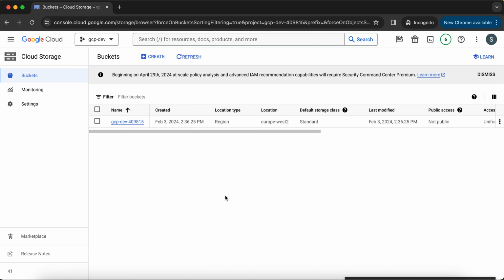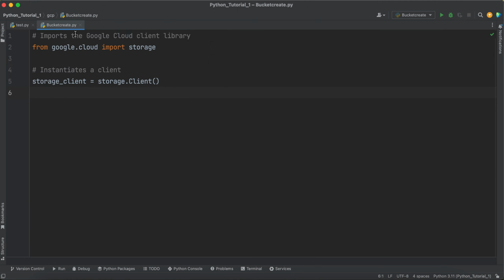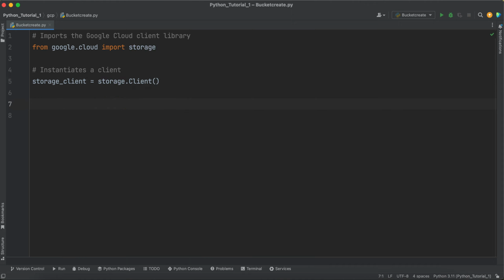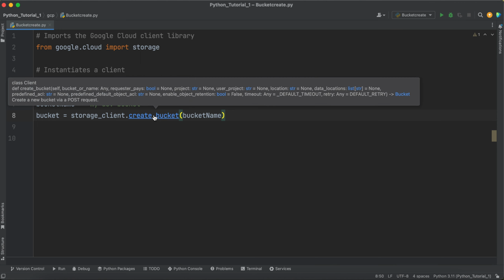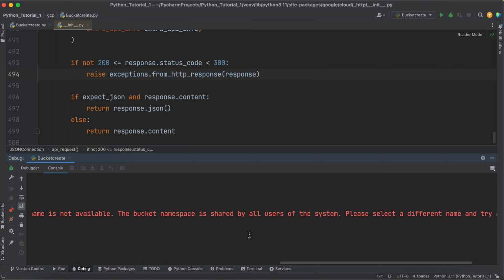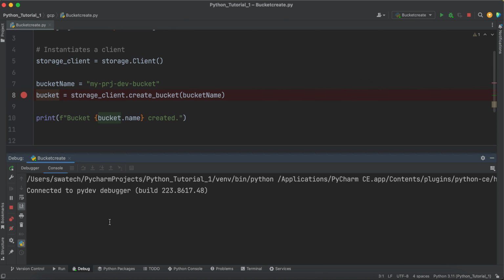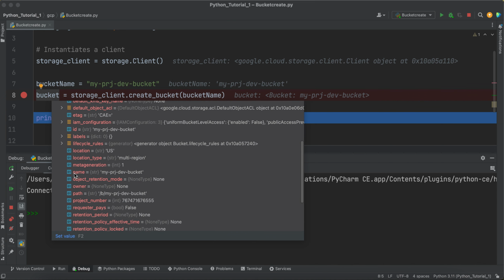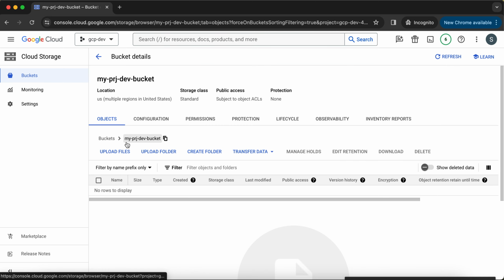GCP Tutorial - 14 : How to create GCS bucket in Python?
This tutorial talks about how to create GCS bucket in Python